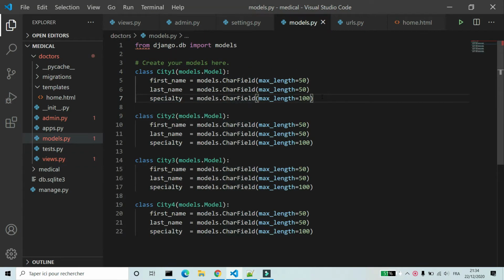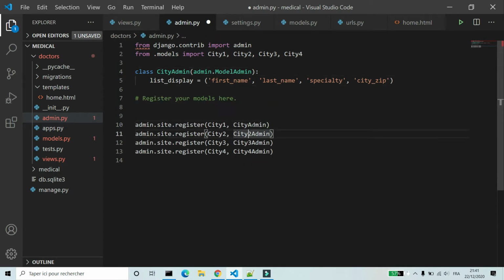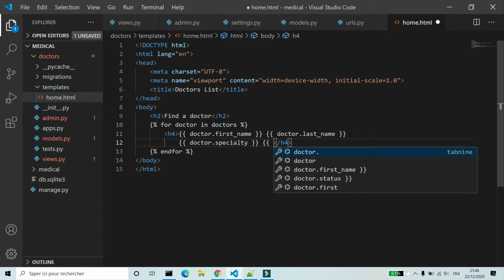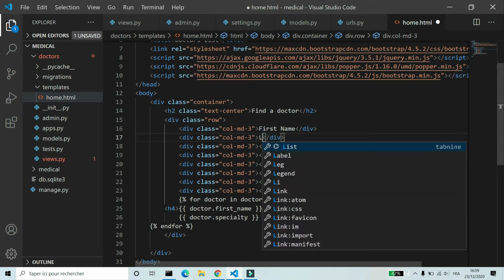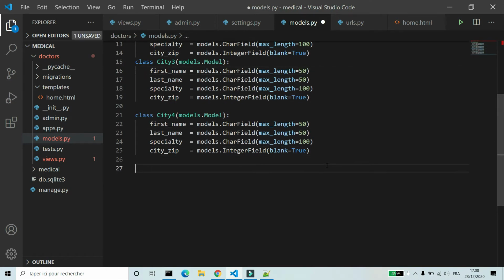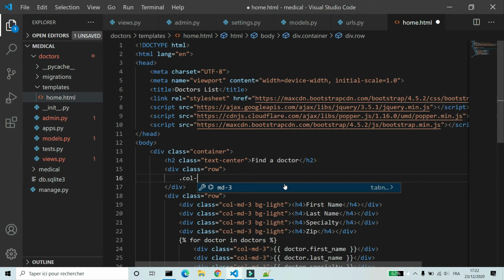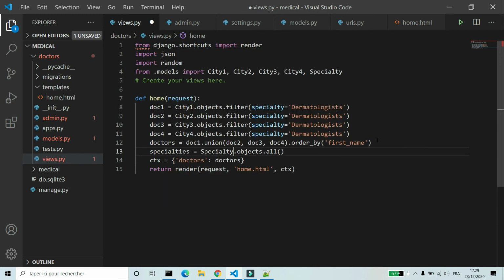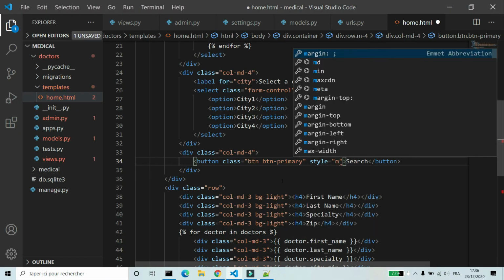Find a doctor web app (Django and JS filter) part2: Template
Add select elements to the template